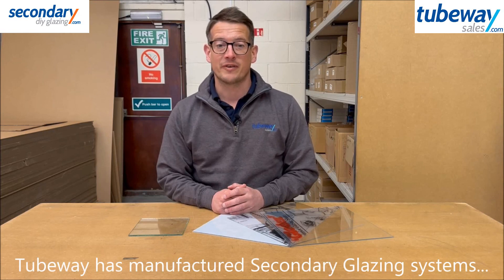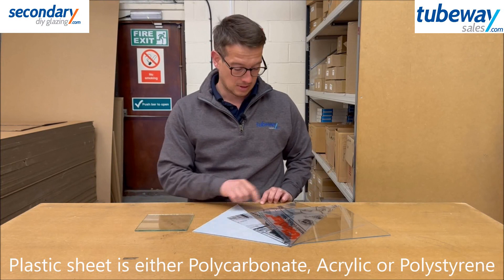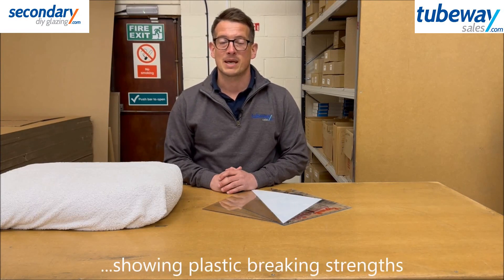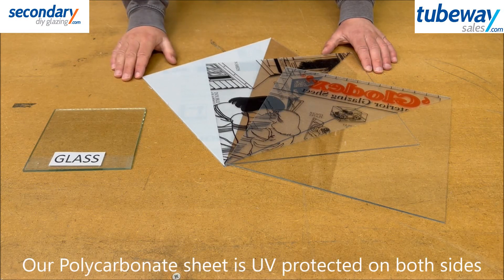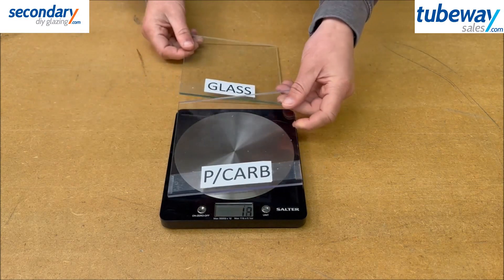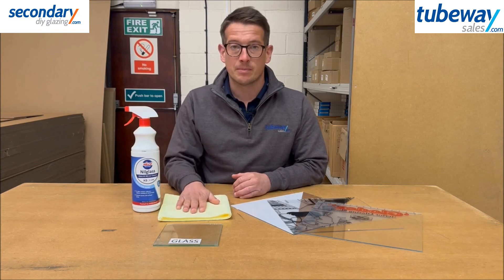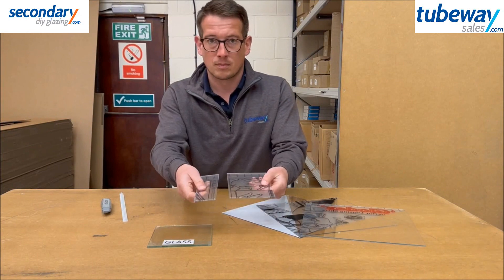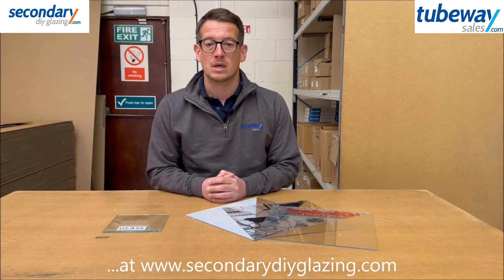Choosing between Polycarbonate, Acrylic and Glass for Secondary Glazing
This site also has details for Easyfix DIY secondary glazing systems and draught excluders.
Easyfix Secondary Glazing systems can use glass or plastic sheet. This video looks at the strengths and weaknesses of glass, polycarbonate, acrylic and polystyrene, to help you make up your mind. For more details on the respective strengths of the sheets, see our Break Test video, on the same link above.
For acrylic and polystyrene sheet packs in standard sizes go to our other